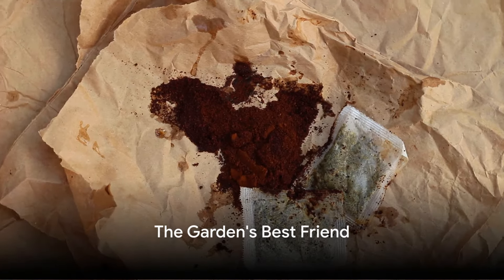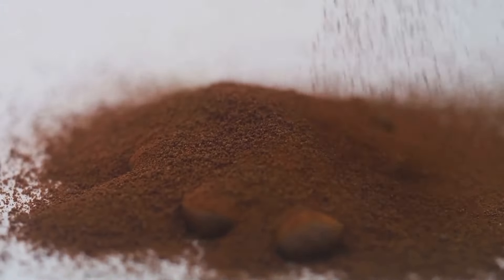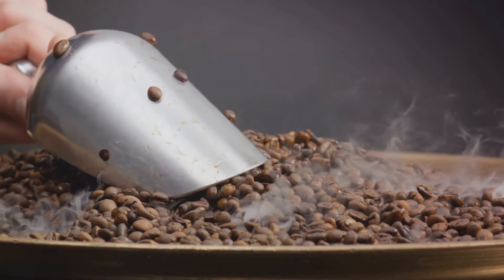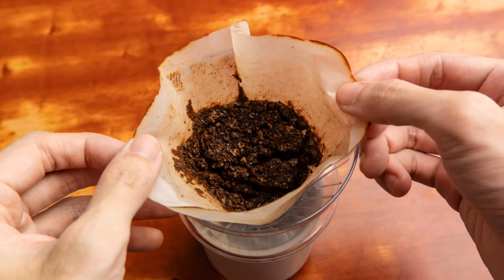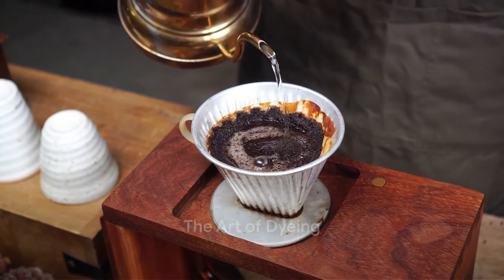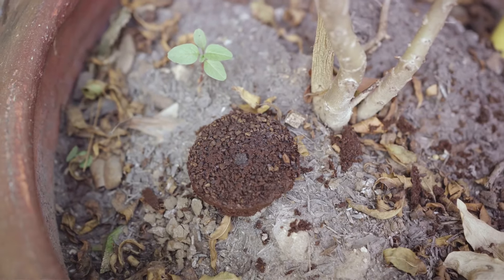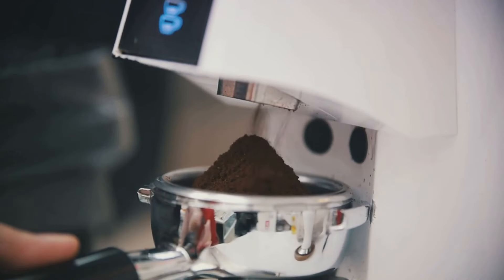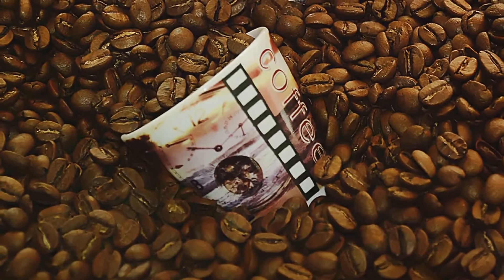10 Genius Hacks with Leftover Coffee Grounds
In this YouTube video, I share 10 genius hacks with leftover coffee grounds that will revolutionize your daily routine! Discover creative ways to reuse coffee grounds for beauty, cleaning, gardening, and more.

for all your coffee and comfort needs.